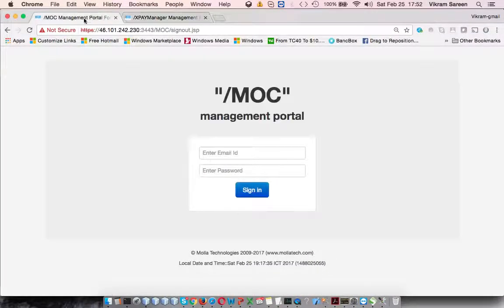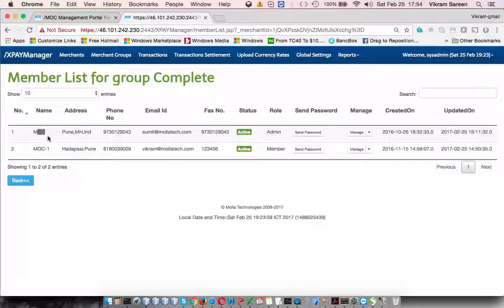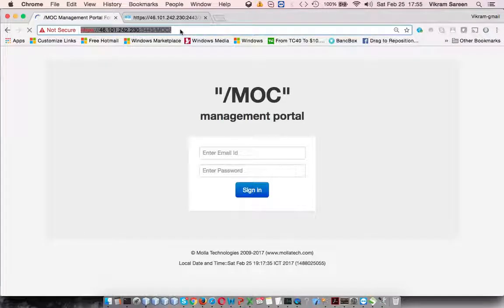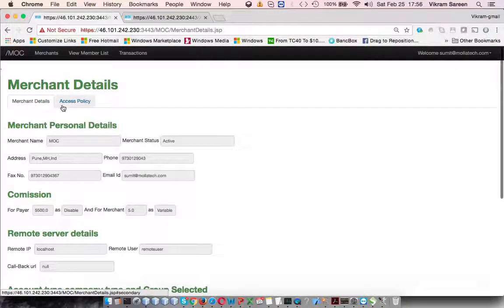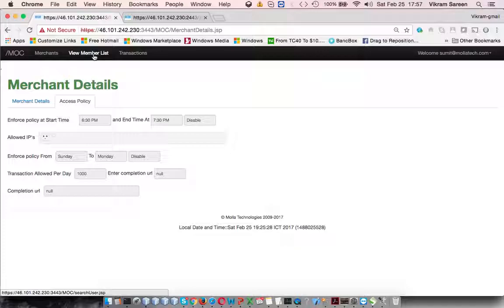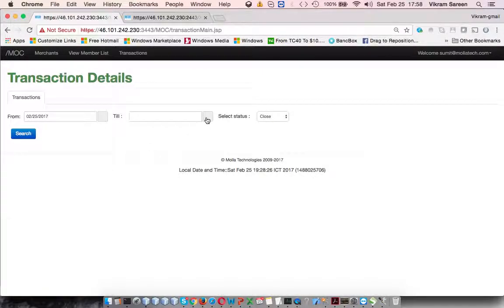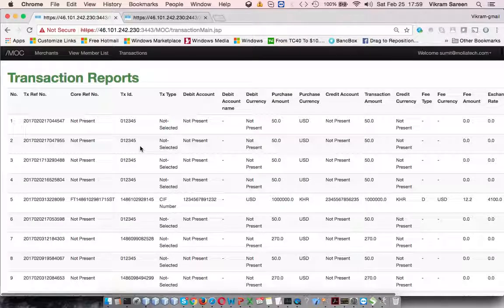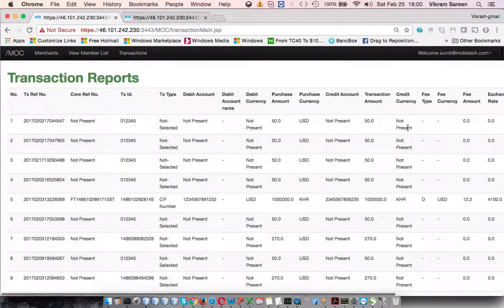XPAY Merchant Dashboard Demonstration